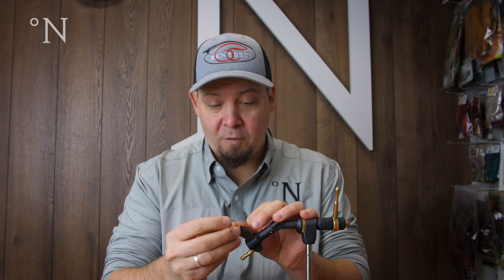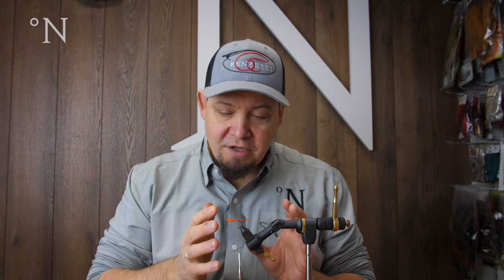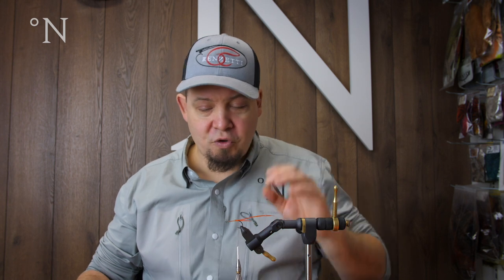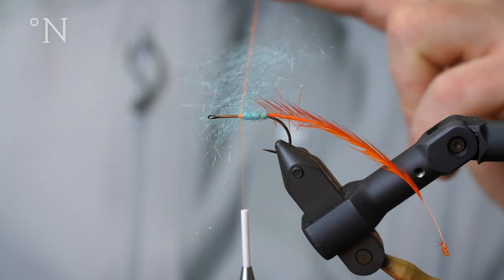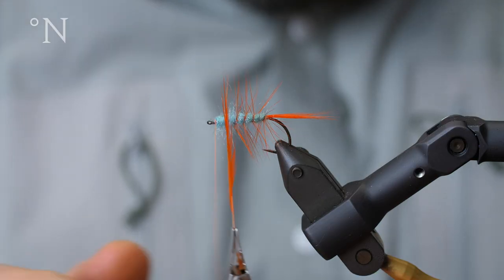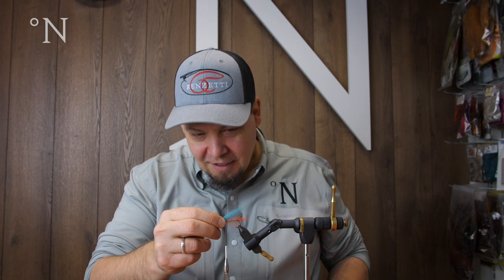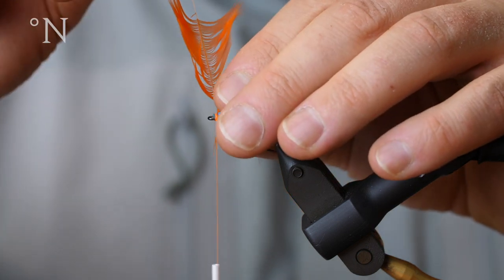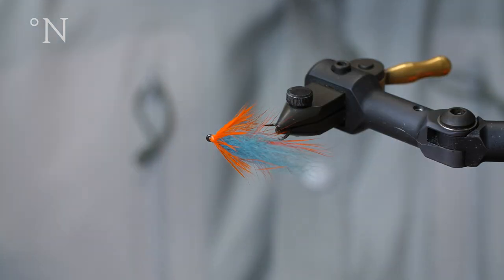Flytying for beginners (part 2)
In this video we'll be covering all the basics of flytying. Daniel will be covering all the basic skill around tying in a wing, a hackle, dubbing and so on.

He'll me showing in great detail, how exactly how to get started flytying. Even if you are a decent flytyer, you might pick up some pointeres and tricks.

All the materials and tools showing in the video, is of cause avalible

Happy tying